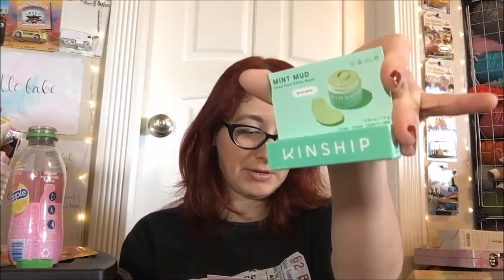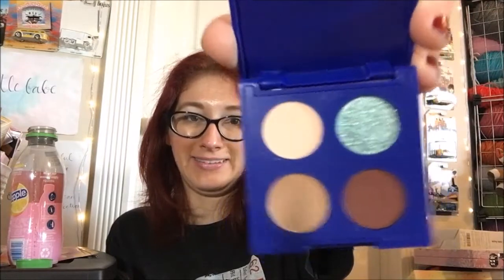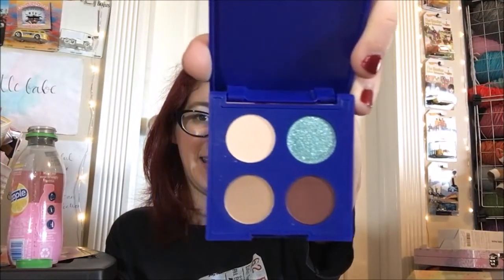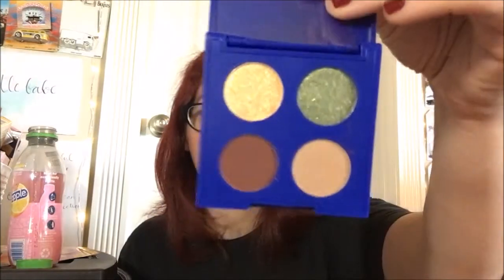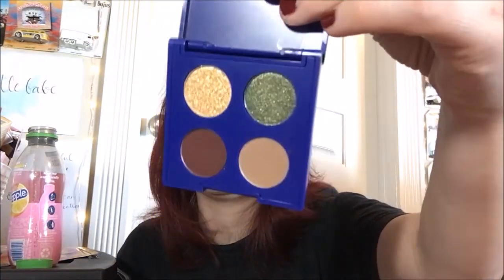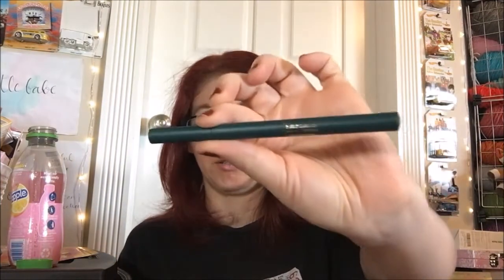November 2021 Ipsy Glam Bag Unboxing!